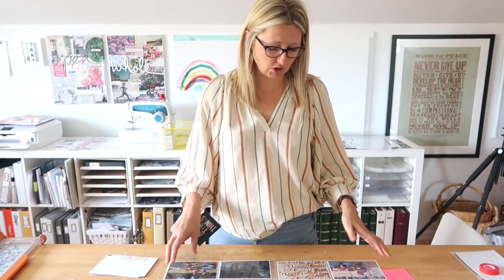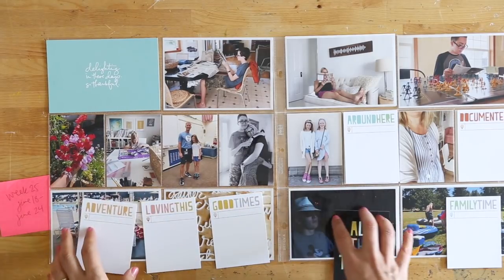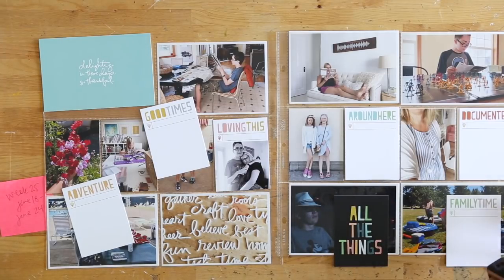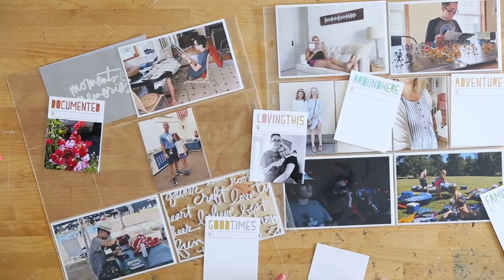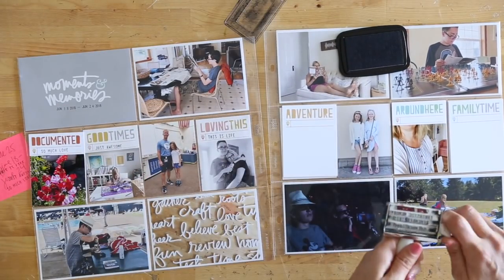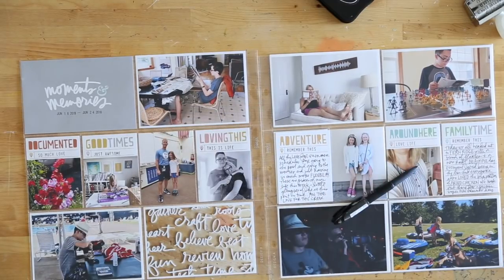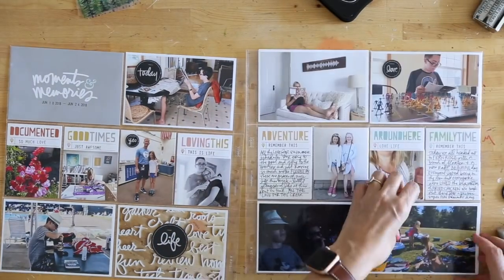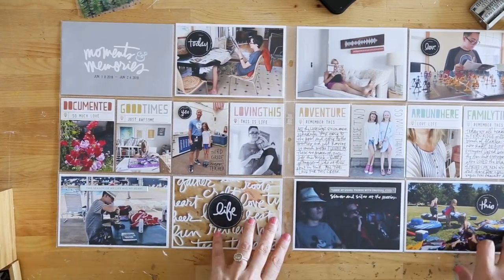Project Life® 2018 | Week 25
This week I'm going back to 2018 and working on Week 25. You can see a blog post with still images

- POSCA White Pen
- Epson PictureMate PM400
- Tiny Attacher

If you'd like to take a deeper dive into my Project Life® process check out my go-at-your-own-pace Storytelling With Project Life® online workshop